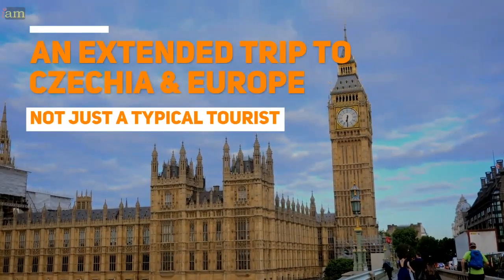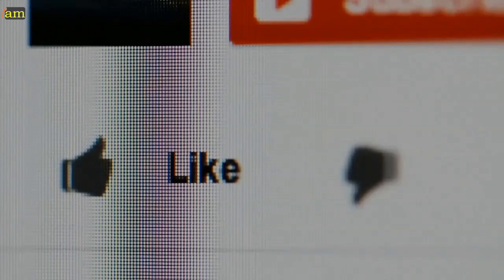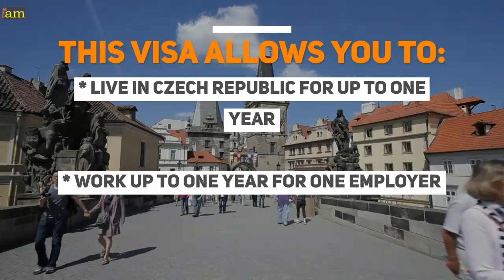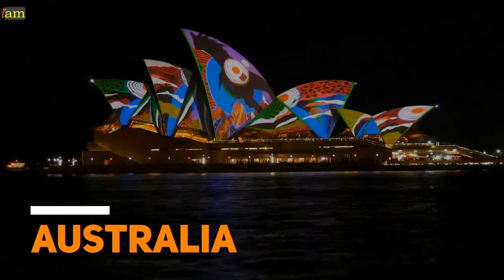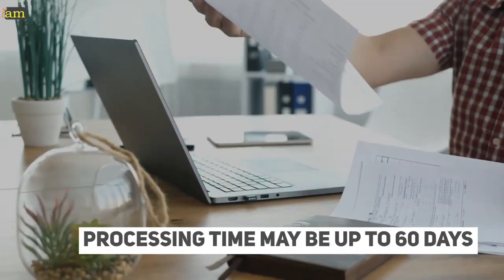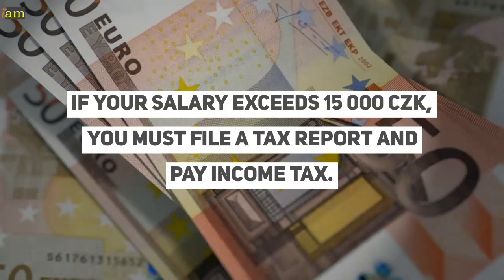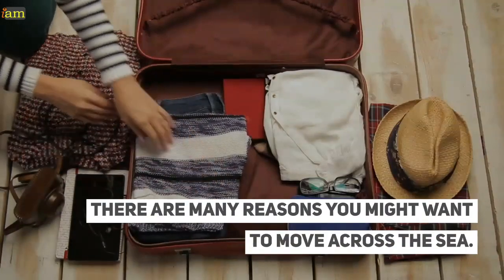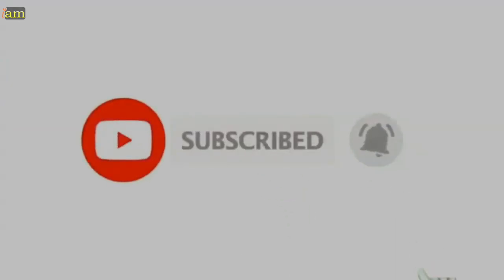How to Get a Working Holiday Visa to the Czech Republic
How to Get a Working Holiday Visa to the Czech Republic: The Czech Working Holiday Visa Scheme

An Extended Trip To Czechia & Europe  Not Just a Typical Tourist

Earn During your Experience - Czech Republic Working Holiday Visa

Experience the Best of Europe Whilst Working & Funding Your Stay

Gap Year Holidays & Job Placements Travel & Work in the Czech Republic

No Shortage of Experiences in Czechia & Europe - Events, Festivals & Sports

Gap Year Jobs Wide range of Employment Opportunities in the Czech Republic - Czech Republic Working Holiday Visa Scheme

✈ In this video:
0:00 - How to Get a Working Holiday Visa to the Czech Republic: The Czech Working Holiday Visa Scheme

02:12 - Czech Republic Working Holiday Visa

A work holiday visa is a special visa that allows young adults to work and live in a foreign country for a period of time.

It aims to encourage young people to see more of the world, without needing to make permanent moves. And to help youths fund their travels, the visa allows them to work while in the country.

The Czech Republic has made Working Holiday visa agreements with the following 3 participating countries:

* Australia
* Canada
* New Zealand

This visa allows you to:
* Live in the Czech Republic for up to one year
* Work up to one year for one employer
* Visit other European countries within the Schengen Zone
* Enroll in one training or study course of up to 6 months of duration.

03:42 - Czech Republic Working Holiday Visa quotas

Canada and Australia have a yearly quota limit of the number of Working Holiday and Youth Mobility visa they can grant:

* Canada: 1,150 visas per year
* Australia: 500 visas per year

The best time to apply for your Czech Republic visa is 2-3  months before your travel date. The usual processing time is typically 6-8 weeks.

04:12 - Czech Republic Working Holiday Visas for Australians

The Youth Work and Holiday Programme between Australia and Czech Republic started on 1 March 2018 and is going to operate until 28 February 2022. Australians between the age of eighteen (18) and twenty-six (26) years are eligible to apply.

05:42 - Czech Republic Working Holiday Visas for Canadians

The bilateral agreement between the Czech Republic and Canada regarding the Youth Mobility Visa (YMV) started in 2007. Canadian youths with permanent residence in Canada between 18 to 35 can apply for the program.

07:13 - Czech Republic Working Holiday Visas for New Zealanders

The Agreement on a Working Holiday Scheme between the Government of the Czech Republic and New Zealand was signed in 2004. New Zealand youths between eighteen (18) and thirty-five (35) years who intend to holiday in Czech Republic can apply for the Working Holiday Scheme.

Do you plan to be part of the working holiday program? Which European country do you want to explore? Talk to us in the comment section below.

If you have plans to travel this summer, check out the deals we have found in the description box below.

If you need assistance with a visa to Europe, the UK, or the US, including help with securing your travel arrangements, IaM can help.

For visa advice, contact your IAM visa coordinator.